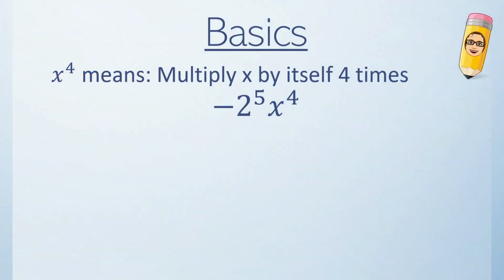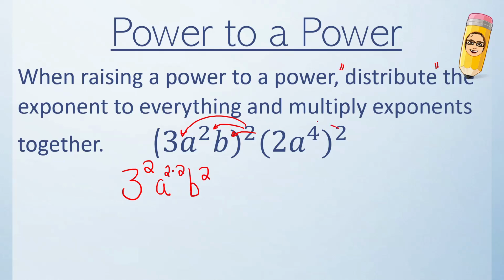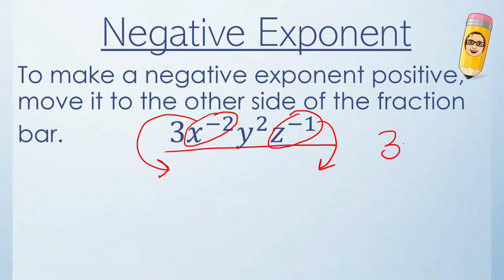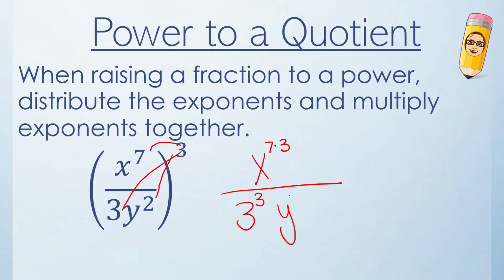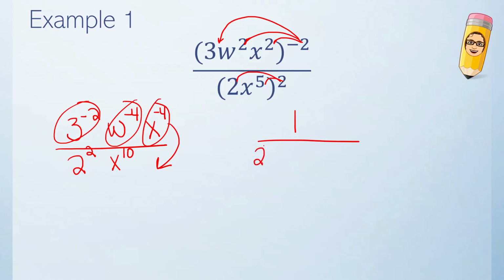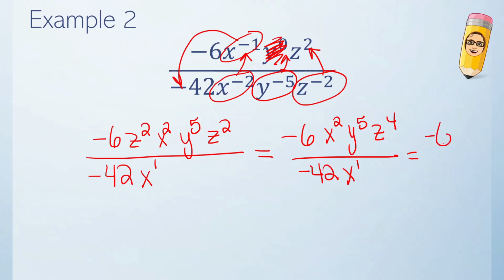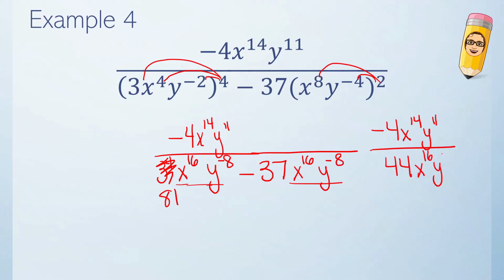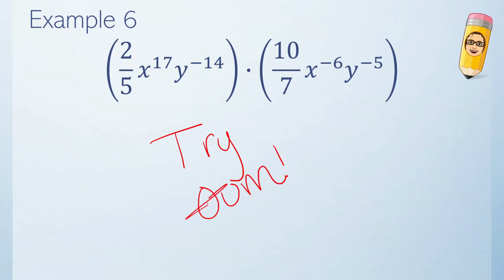Enriched Algebra II - Unit 9: Exponent Rules